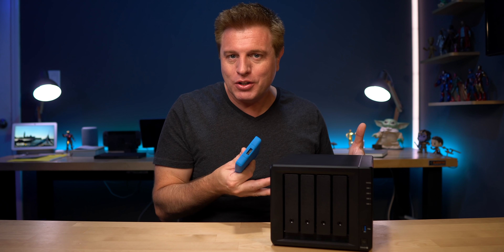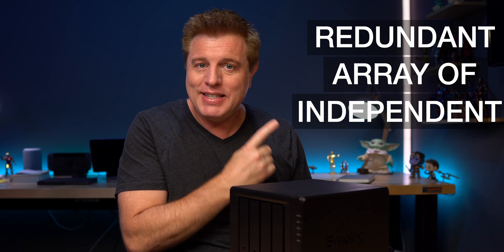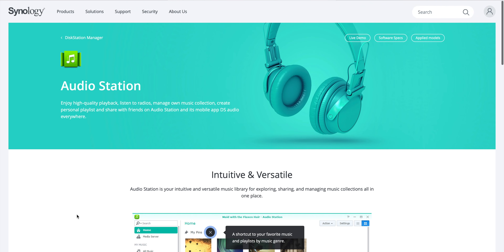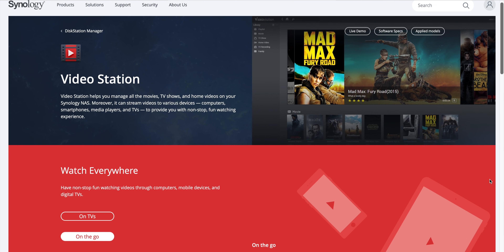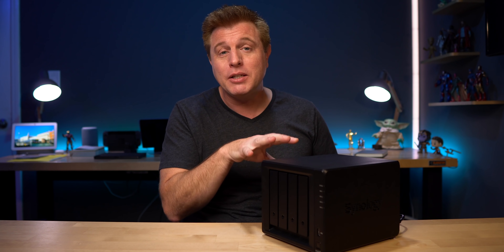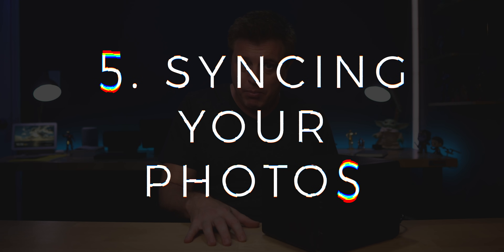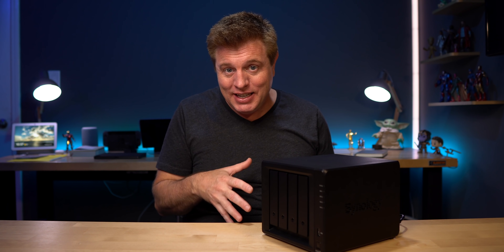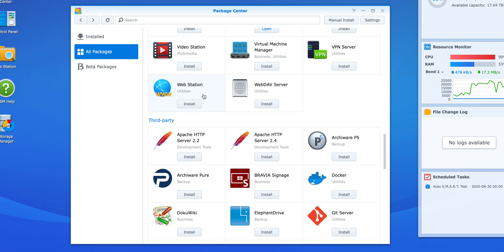Top 5 Everyday Synology 420+ NAS Uses! Why You Need One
With as much data as we have these days between pictures, videos, music and files, you need a good backup solution. You need a solution with redundancy to protect against hard drive failures. The Synology 420+ NAS is a great option for regular file backups, complete computer backups, a cloud alternative, media server and more. The Synology NAS offers many different apps to get more use than just it being a big hard drive.

🔴  SYNOLOGY NAS
🟡  All Synology NAS listed need hard drives purchases separately. Below are some great hard drive options.
🛒 - Synology DS420+ 4 Bay (diskless)
🛒 - Synology DS220+ 2 Bay (diskless)
🛒 - Synology DS220j 2 Bay (diskless)
🛒 - Synology DS920+ 4 Bay (diskless)

🔴  HARD DRIVES
🛒 - 2TB Seagate Ironwolf NAS drive
🛒 - 4TB Seagate Ironwolf NAS drive
🛒 - 8TB Seagate Ironwolf NAS drive

🔴 MY TECH PURCHASES
🛒- Craig's Tech Talk Amazon Store Front

🎙️-  PODCAST -
Google Play